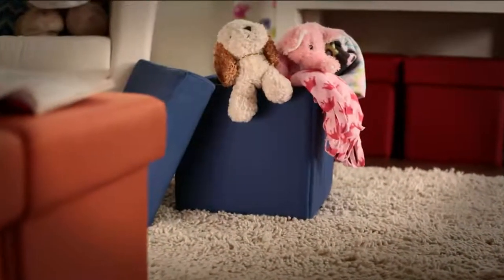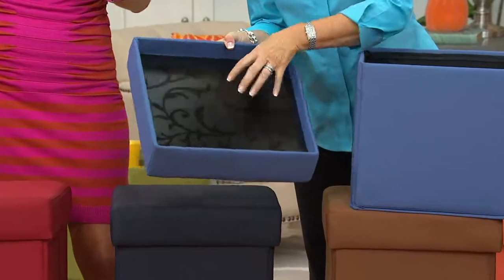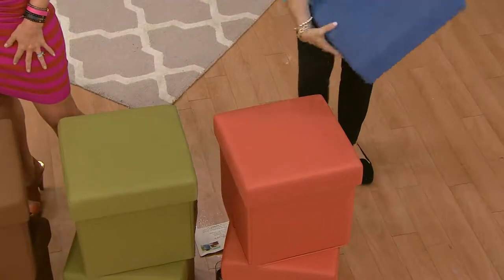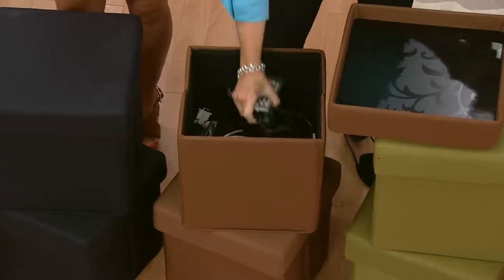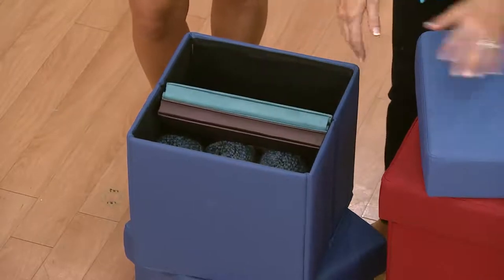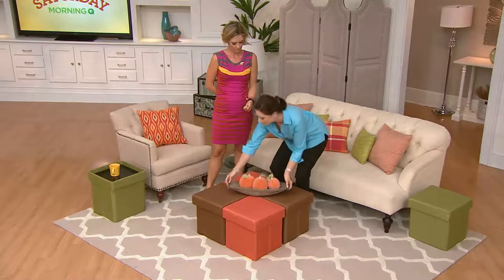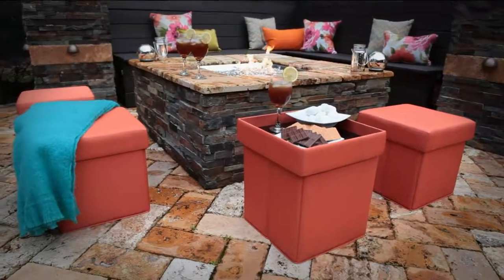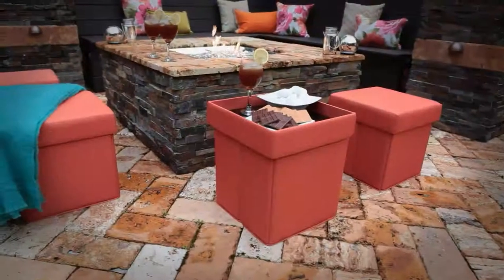Set of 2 Solid Indoor/Outdoor Fold-up Ottomans by Valerie with Kerstin Lindquist